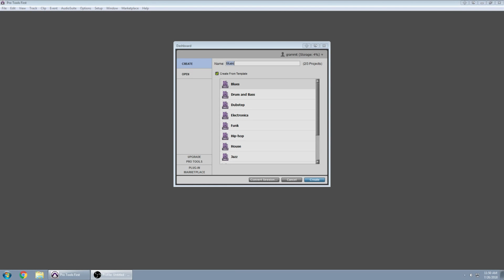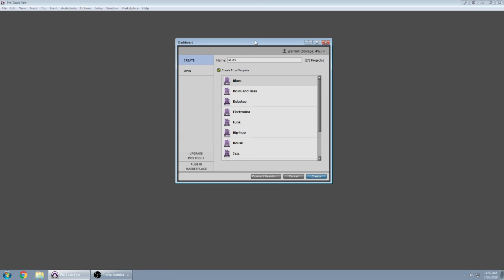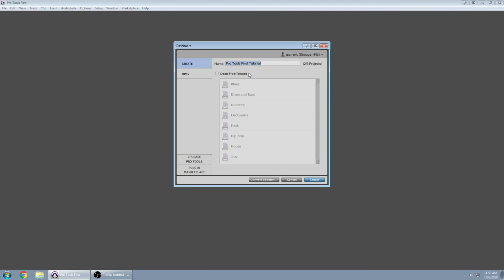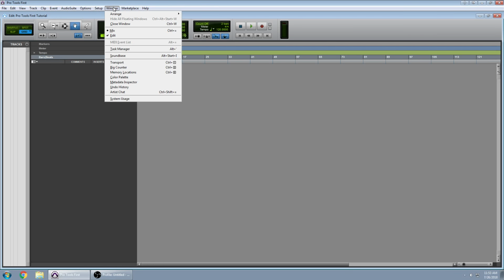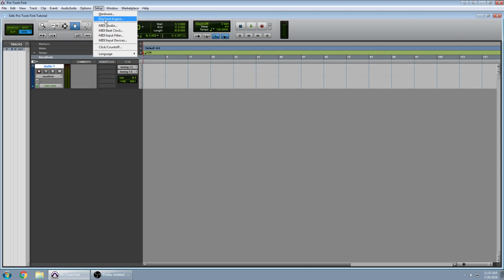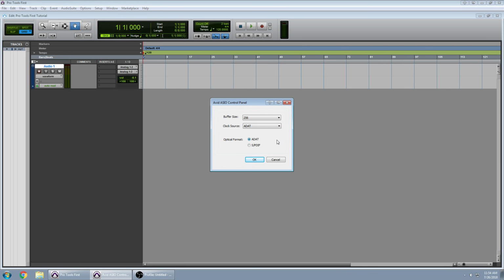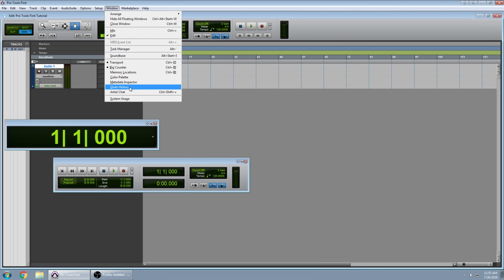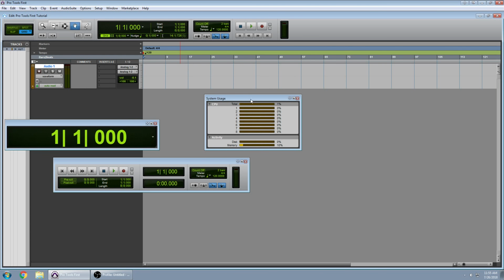Pro Tools First Set Up